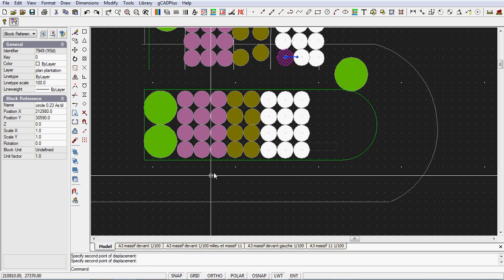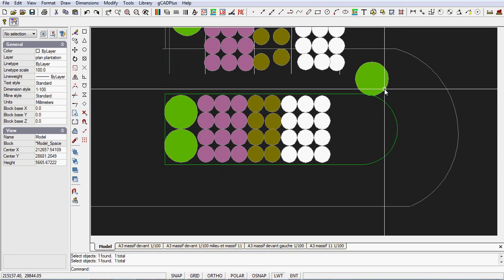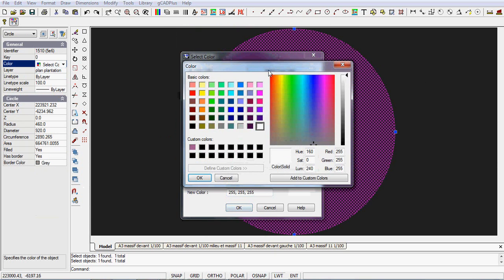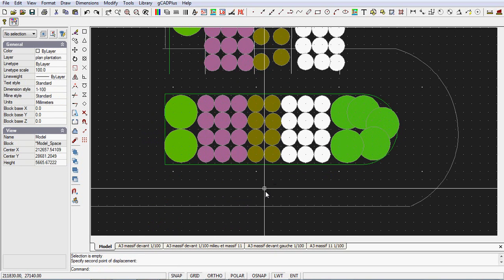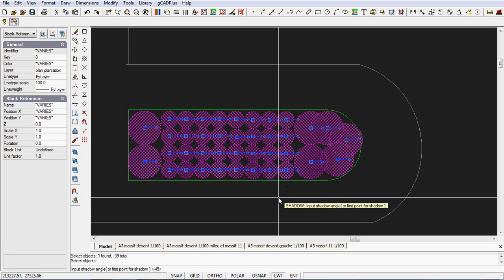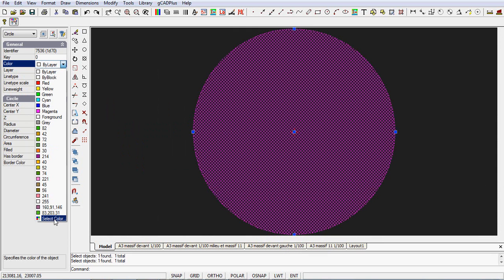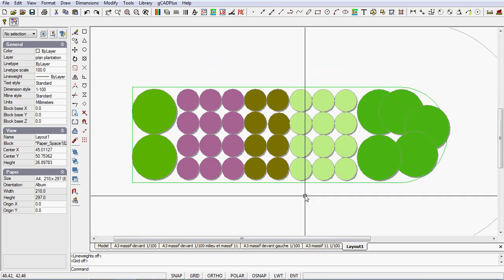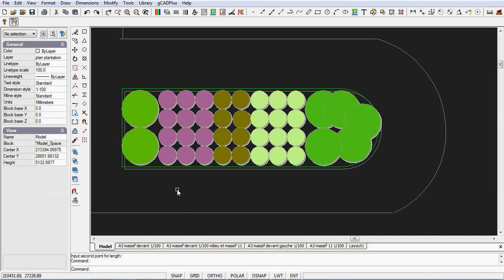Using snap, grid and shadow and apply to massed planting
Using snap, grid and shadow and apply to massed planting in landscape drawings